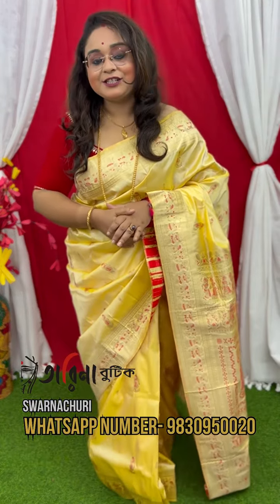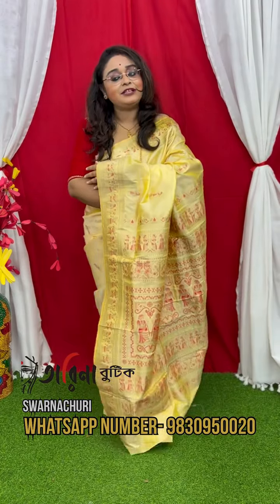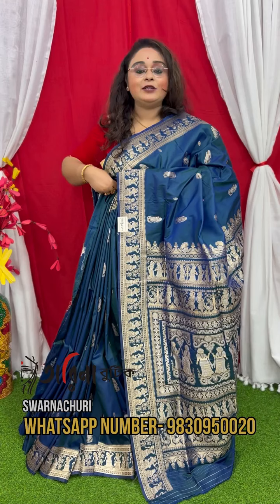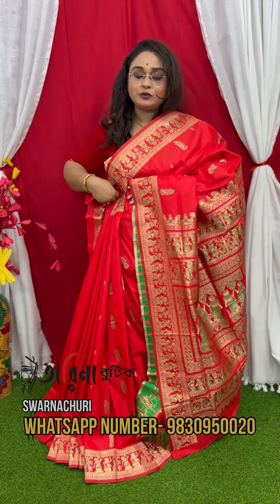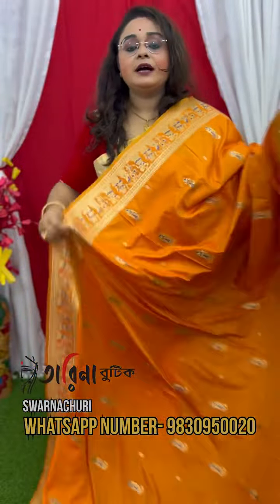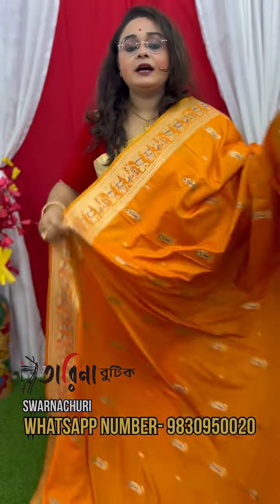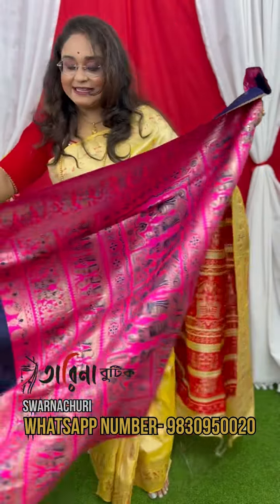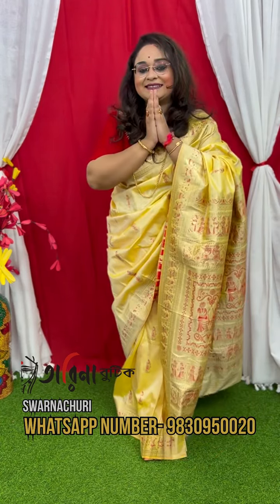TARINA BOUTIQUE SWARNACHURI VIDEO I 03/07/2023 I 9830950020 (WHATSAPP BOOKING NUMBER) 🙏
Today's collection
ADDRESS - TARINA BOUTIQUE B7/105 PO-KALYANI.
Thankyou ❤️🙏